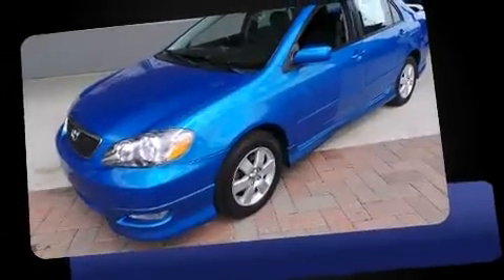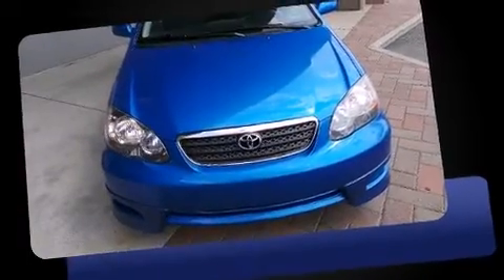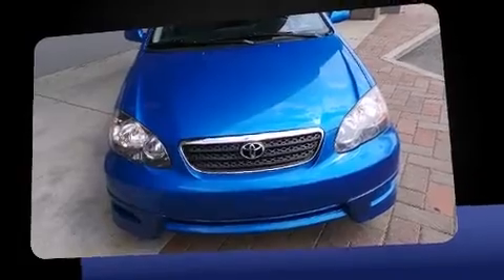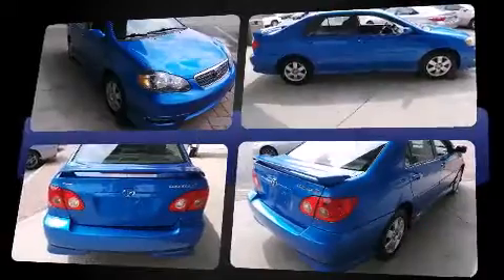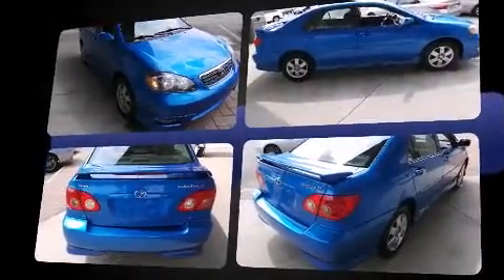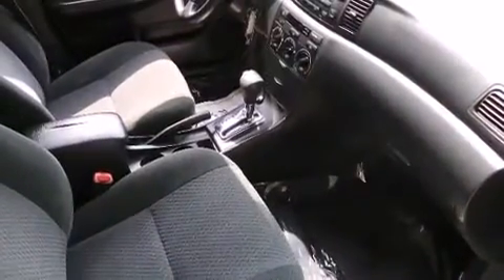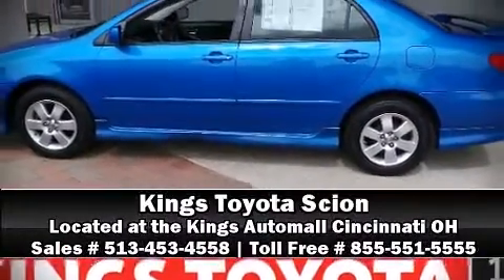2008 Toyota Corolla S in Cincinnati, OH 45249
Kings Toyota
4700 Fields Ertel Rd.

Come test drive this 2008 Toyota Corolla. This 4 door, 5 passenger sedan provides exceptional value! It features a front-wheel-drive platform, an automatic transmission, and a 1.8 liter 4 cylinder engine. Toyota paid particular attention to efficiency and practicality with the following features: a tachometer, a leather steering wheel, front bucket seats, air conditioning, front fog lights, power door mirrors, and a split folding rear seat. A Carfax history report provides you peace of mind by detailing information related to past owners and service records. We pride ourselves in the quality that we offer on all of our vehicles. Please don't hesitate to give us a call.